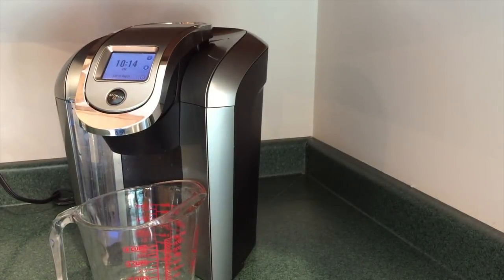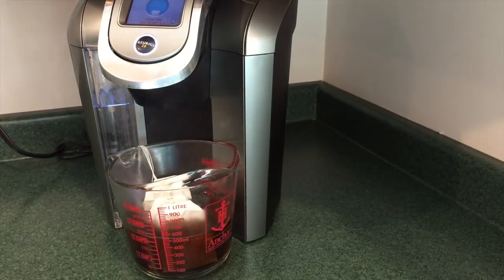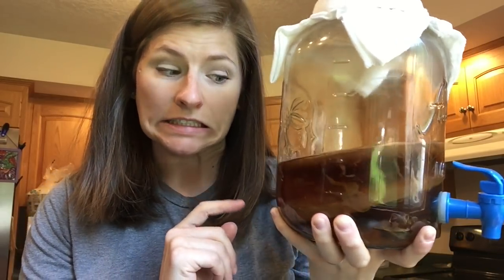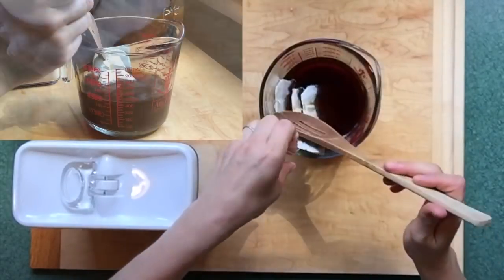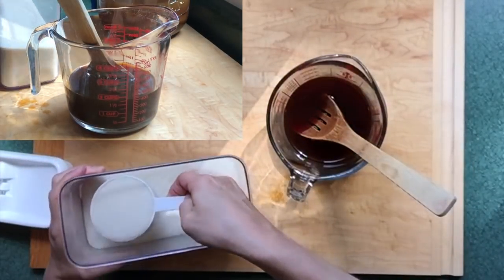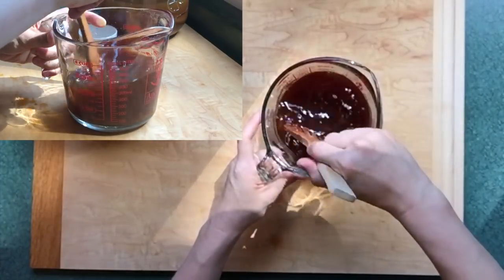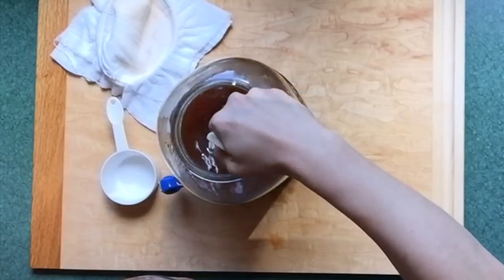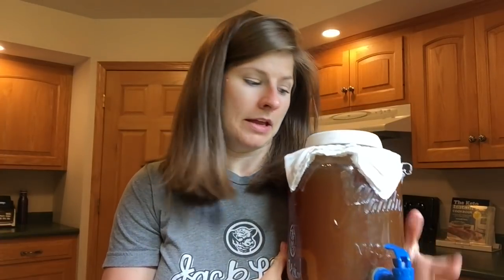Kombucha || Continuous Brew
I've had a few requests in the past to share my process for making continuous brew kombucha, so that's what I have for y'all today! Kombucha is one of the easiest, most forgiving, ferments I've learned to do and it's one of the few ferments I can keep up with even when life gets super busy. Check out these links to others who know much MUCH more about fermenting than I do!

Cane Sugar I used
Family Sized Tea Bags
Lemon Lime Squeezer